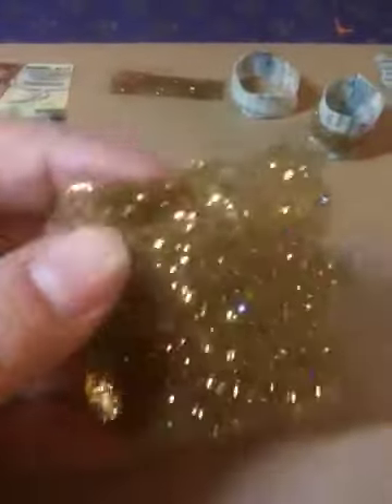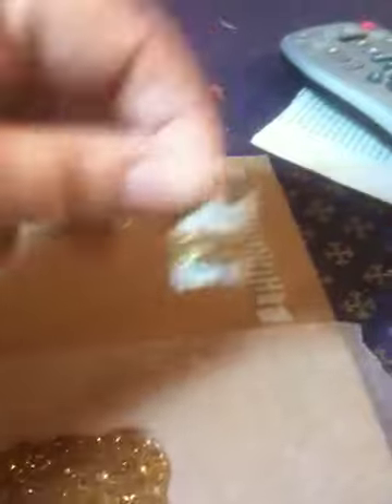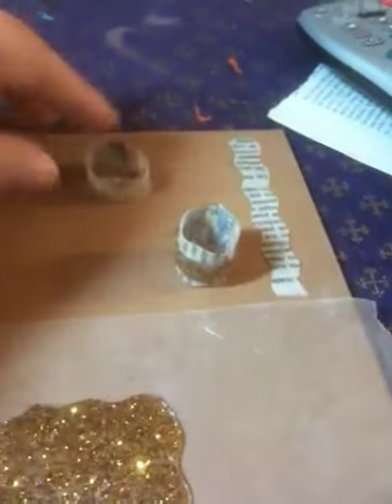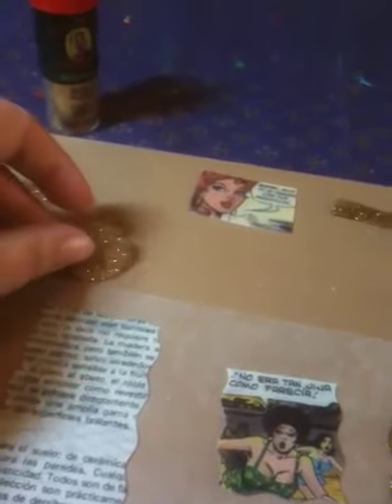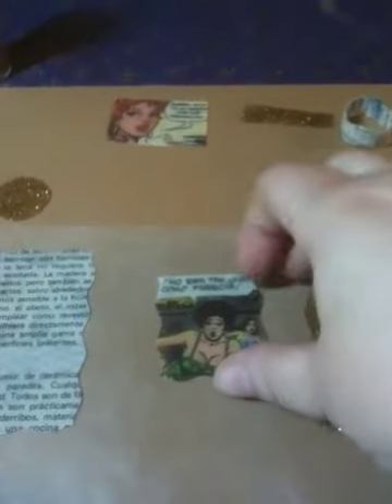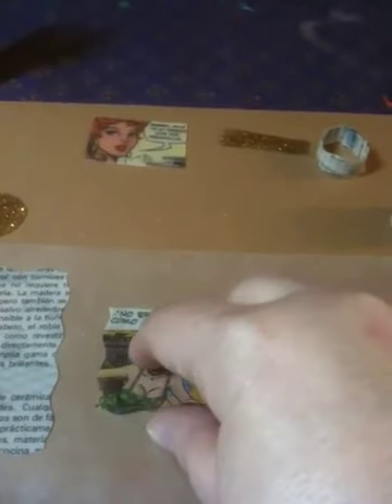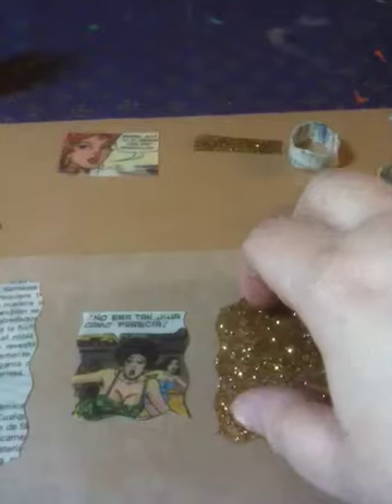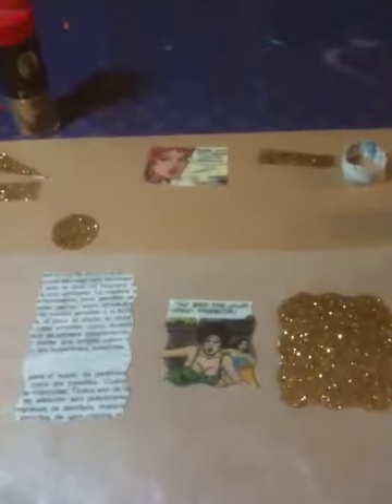How to: Resin-coated paper || DIY Project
Easy, cool results!